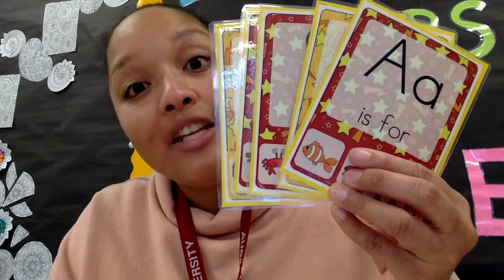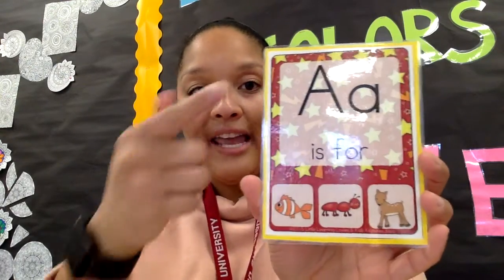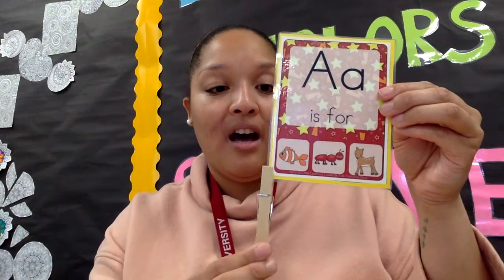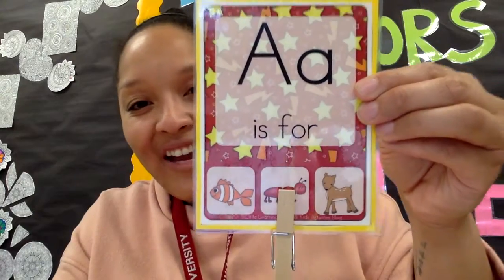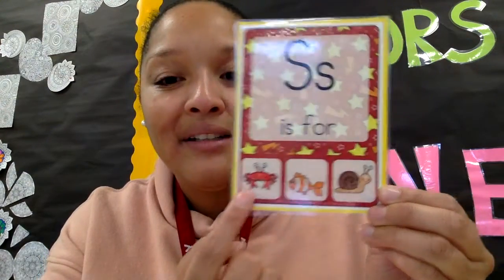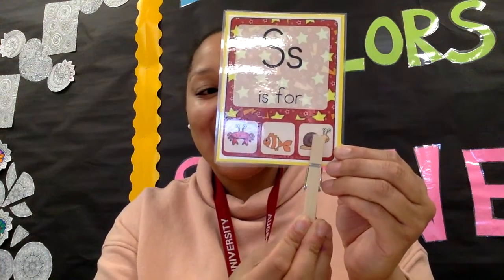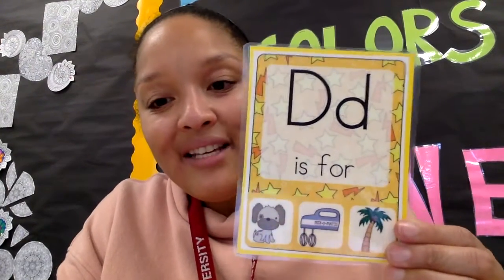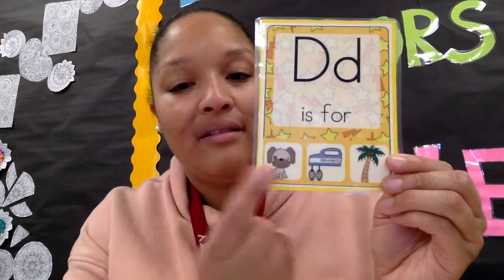Alphabet Clothes Pin Activity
Find the picture with the beginning sound. You will need the Alphabet Cards
and one Clothes Pin. Let's go!